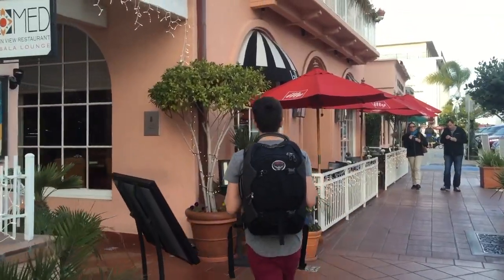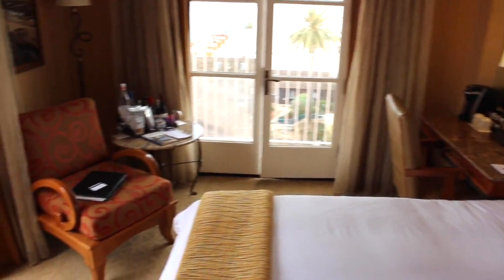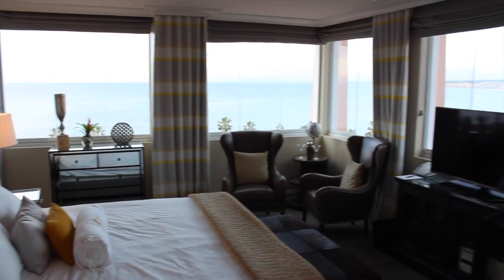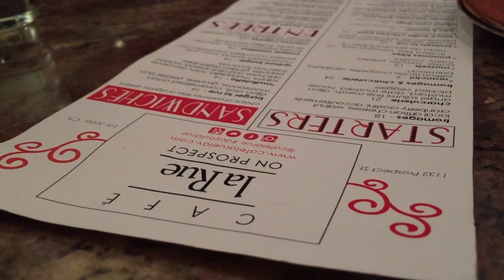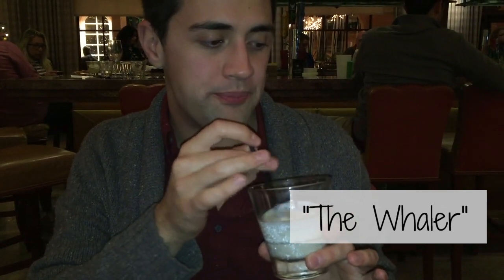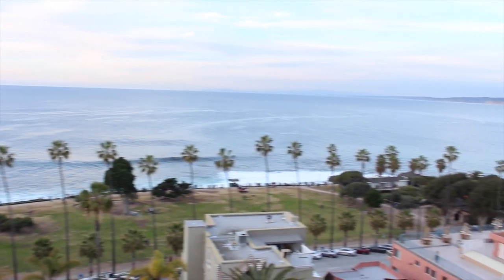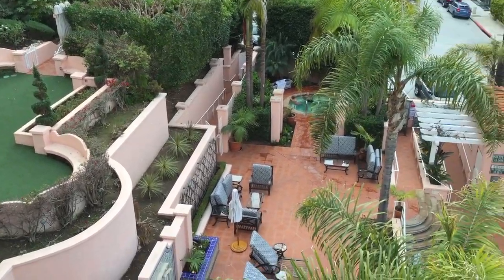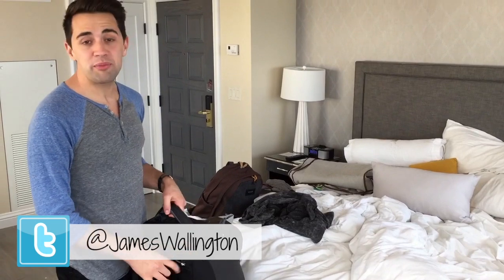La Valencia Hotel / La Jolla, CA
Where's Wallington is my Travel Vlog! Join me on my adventures as I document and share my experiences.
My Latest Adventure: La Valencia in La Jolla, CA! I was invited to experience this beach retreat hotel located in La Jolla, California. It was an absolute privilege being able to capture this beautiful hotel and share it's rich history. I HIGHLY recommend checking them out if you're ever in the San Diego area. :)